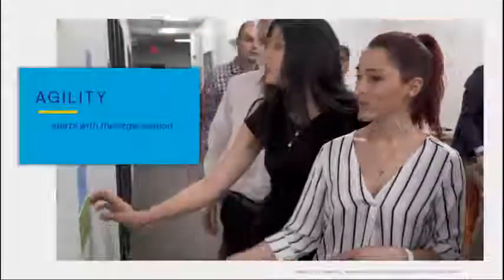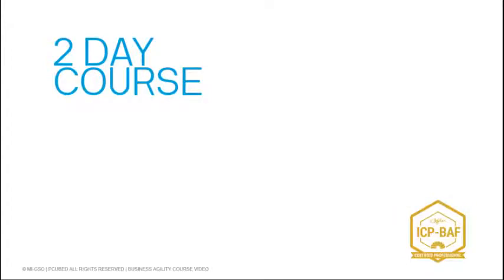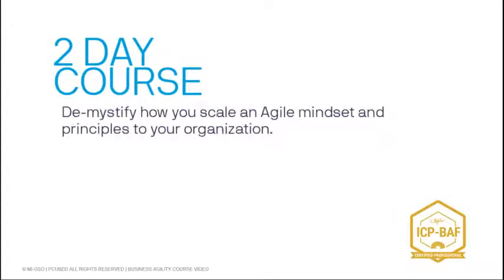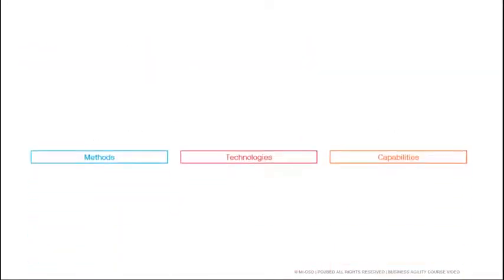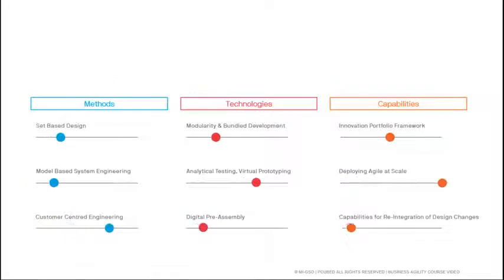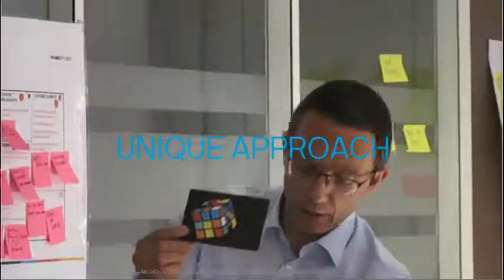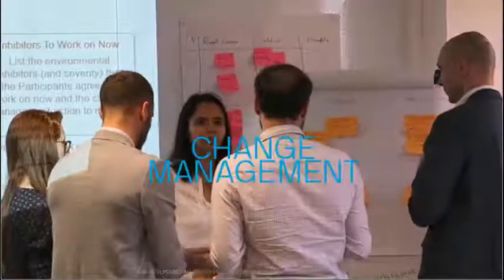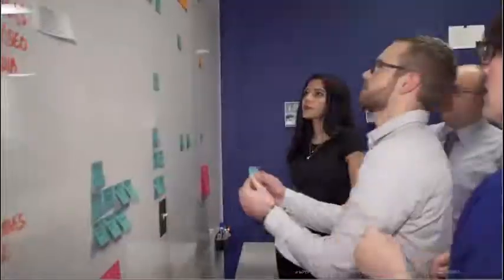Business Agility Training